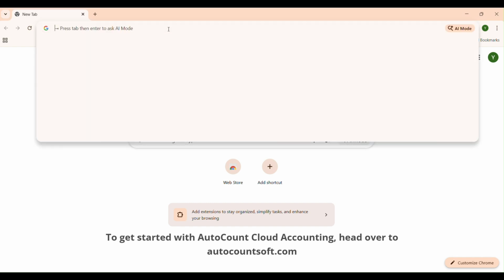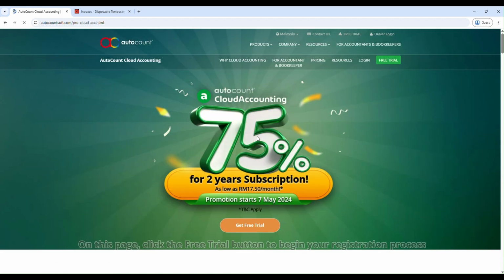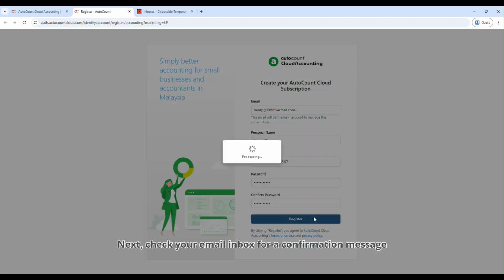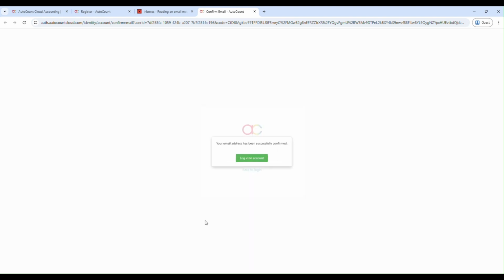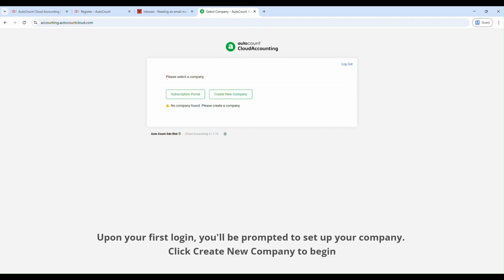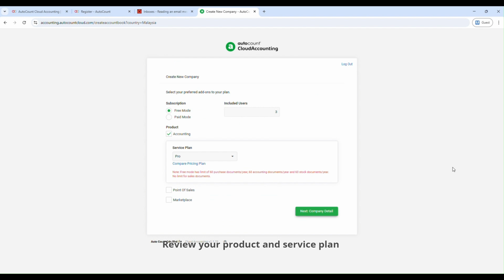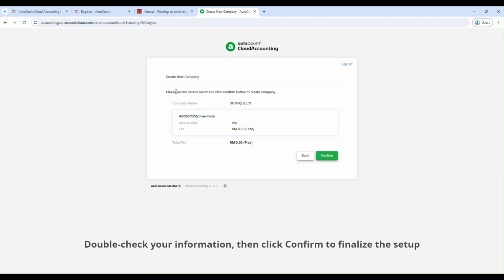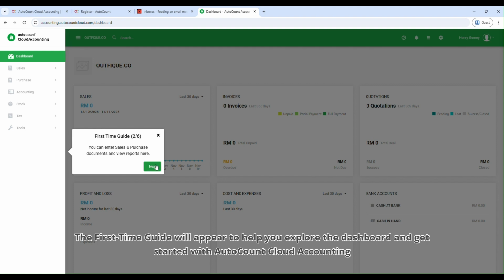1. How to Sign Up & Create Your Company | Learn Cloud Accounting in 30 mins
Learn how to sign up and create your company in AutoCount Cloud Accounting in just a few minutes. This step-by-step tutorial shows new users how to set up their business profile and start using cloud accounting software for daily operations.